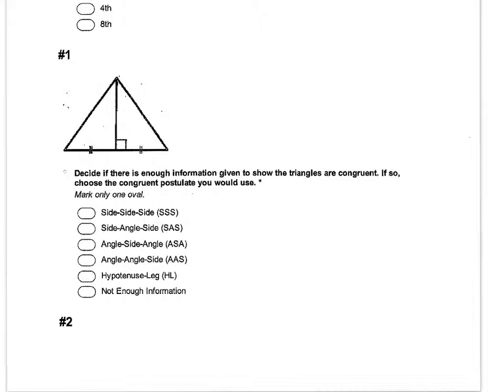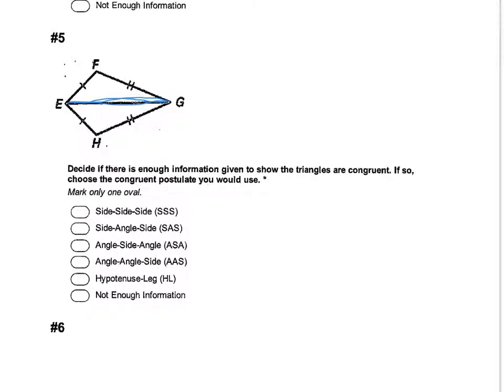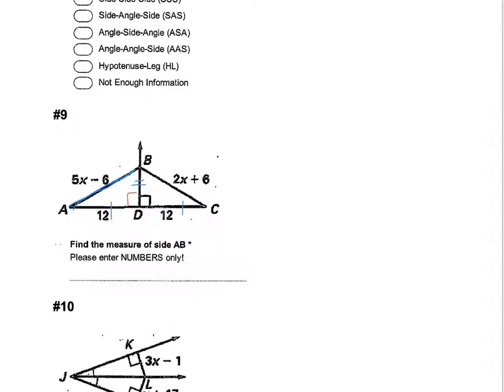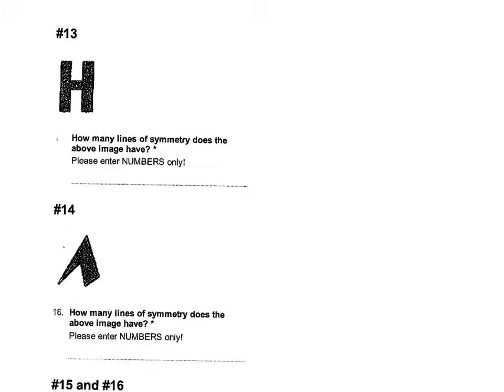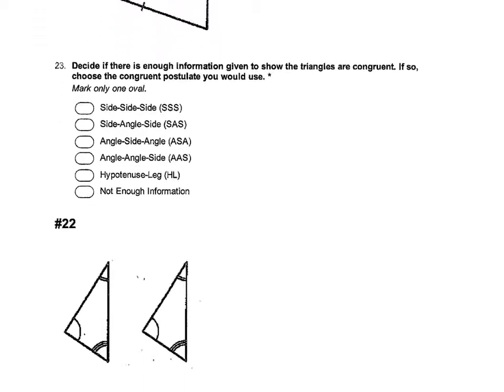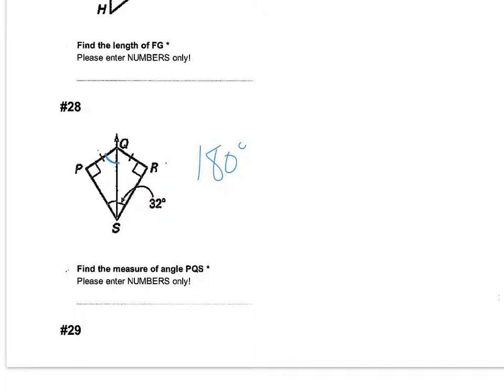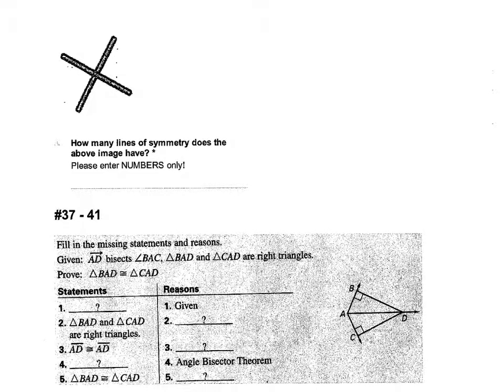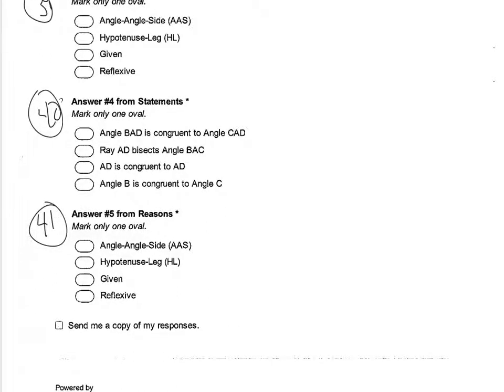Geometry Ch 5 Test